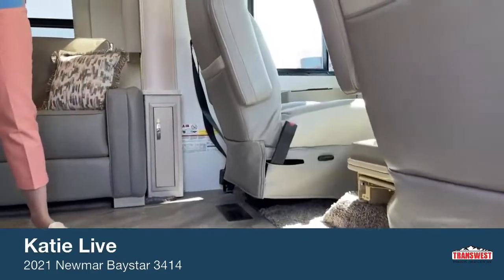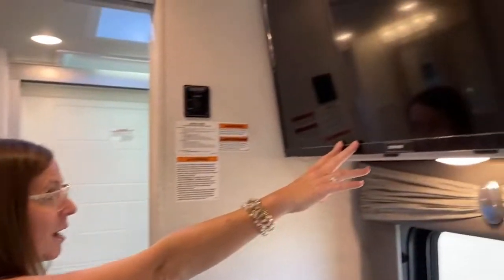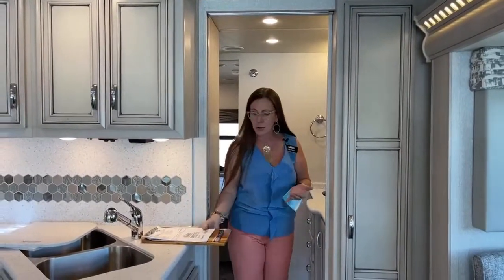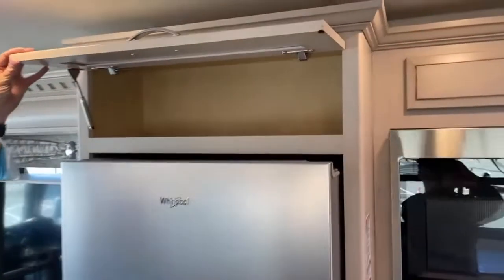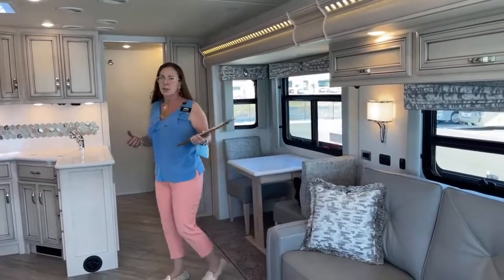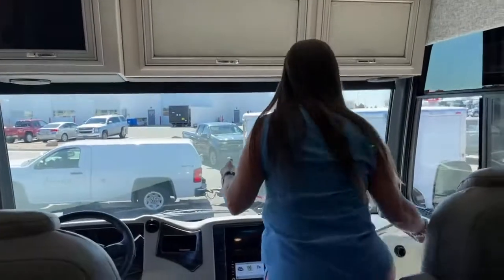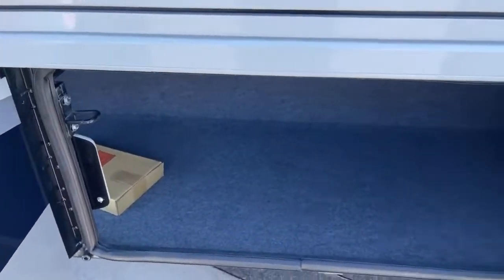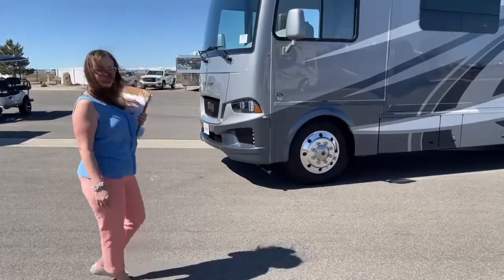2021 Newmar Baystar 3414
rvsinsideout (Katie O'Neill) is showing a 2021 Newmar Baystar 3414 - 5N201243 Live at Transwest Truck Trailer RV